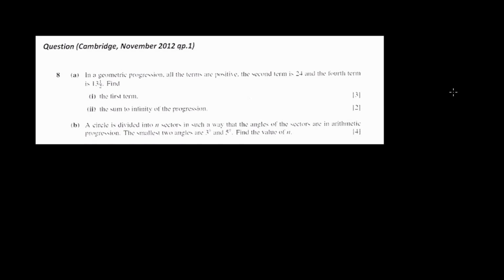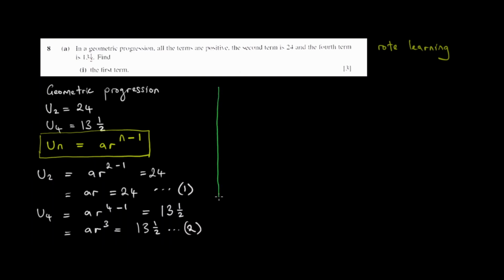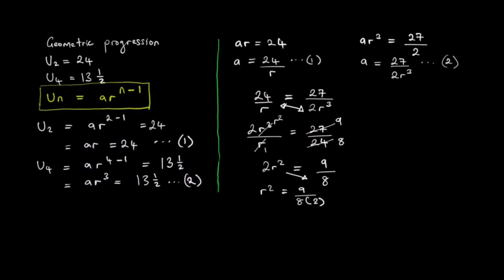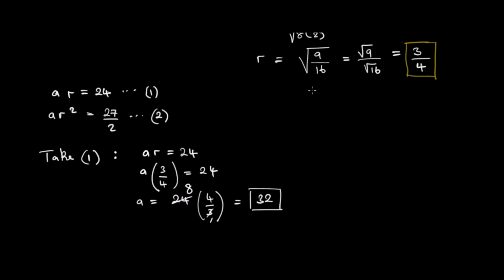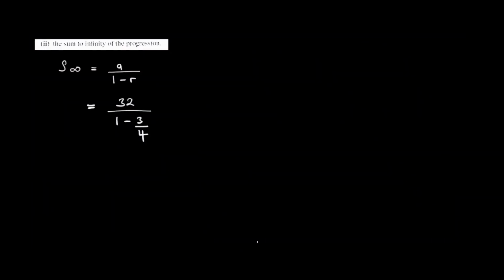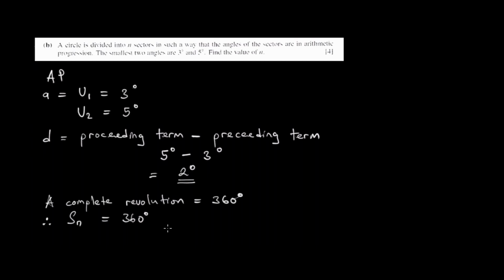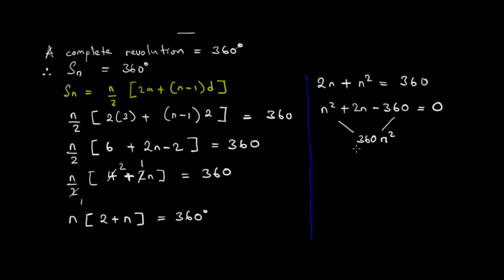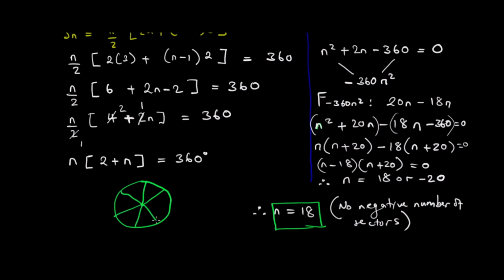Series and Sequences Qn 4: AP, GP, etc | ZIMSEC Pure Maths | In Shona